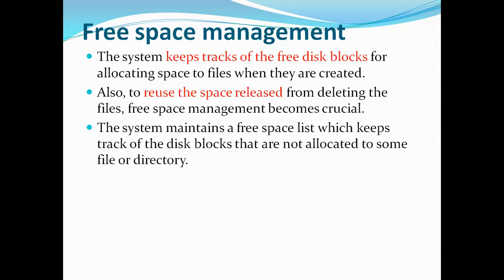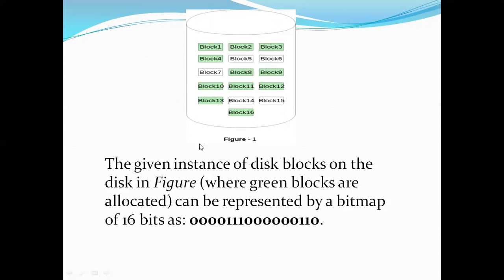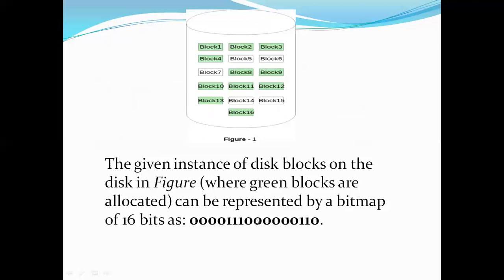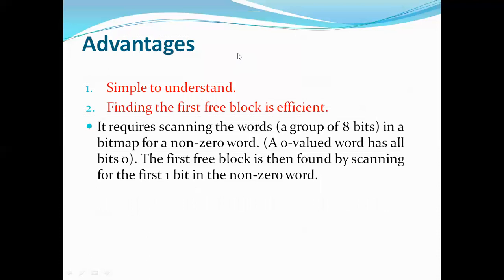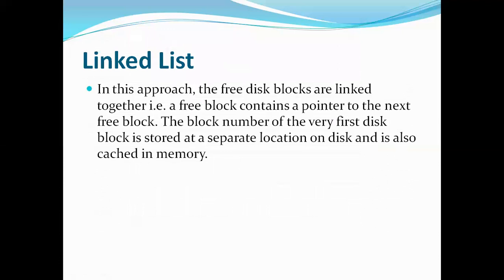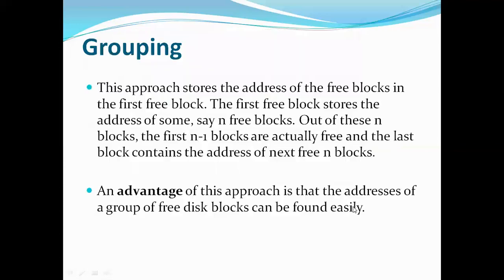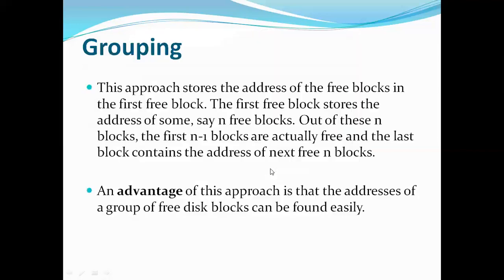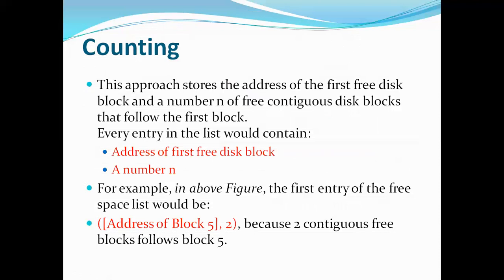Free space Management in OS